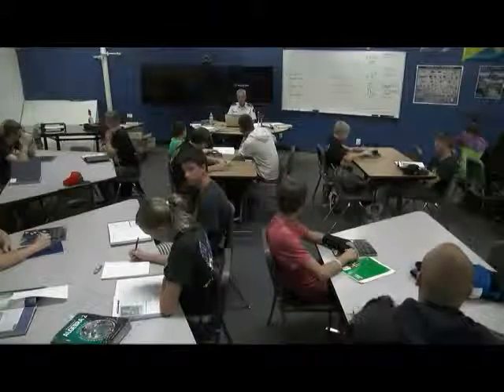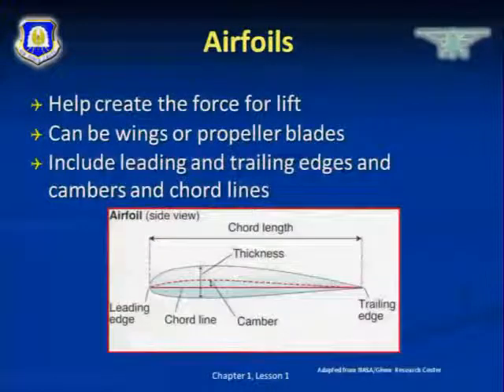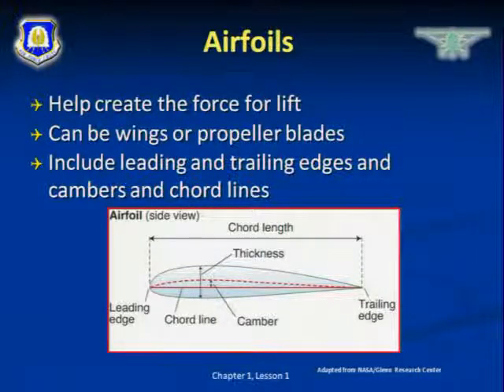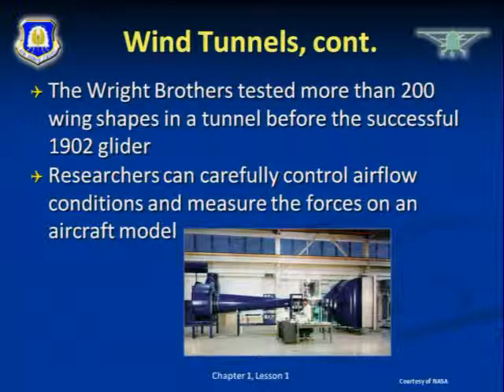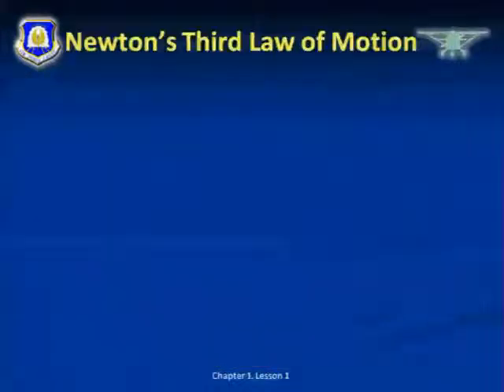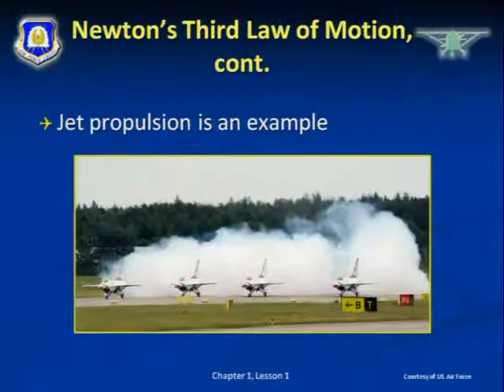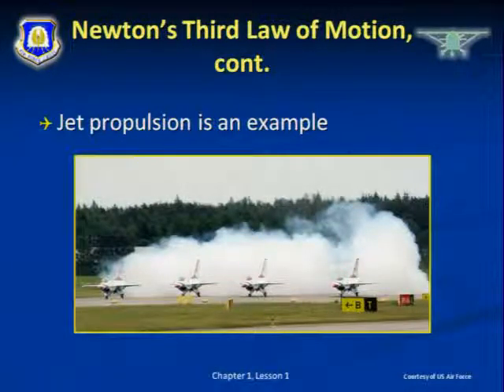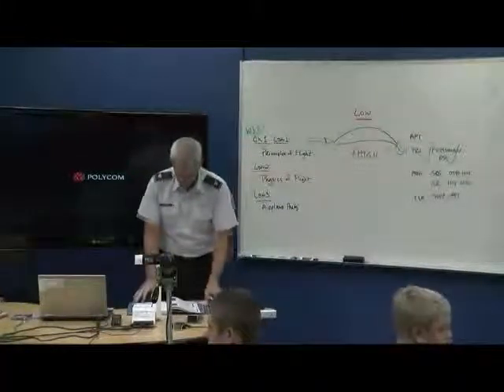Prescott_High_School MS200 Wk 2 AS Ch 1 Lsn 1 B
Prescott_High_School MS200 Wk 2 Ch 1 Lsn 1 B